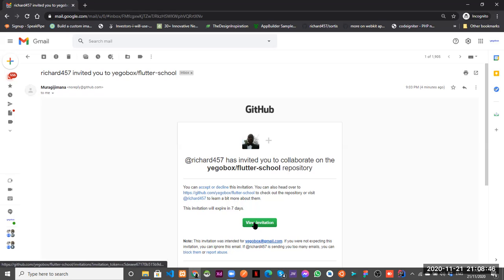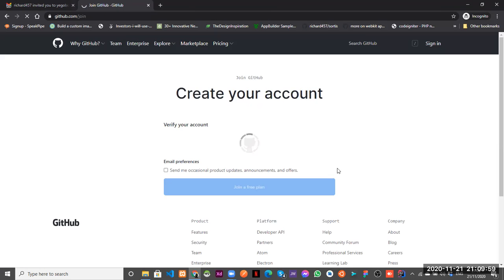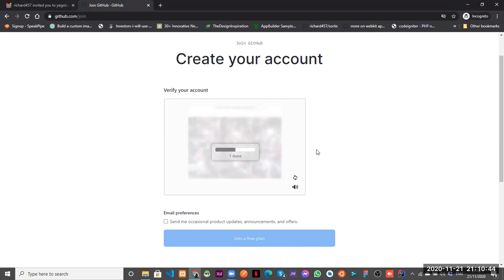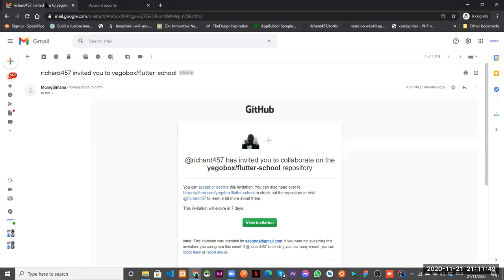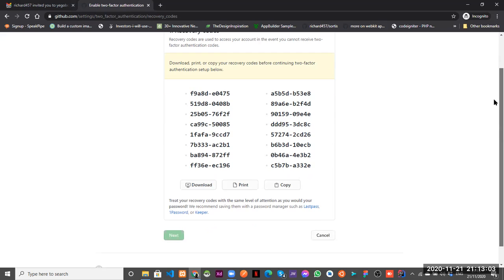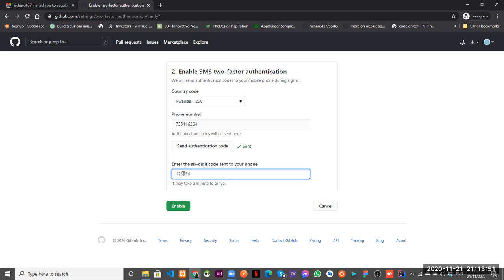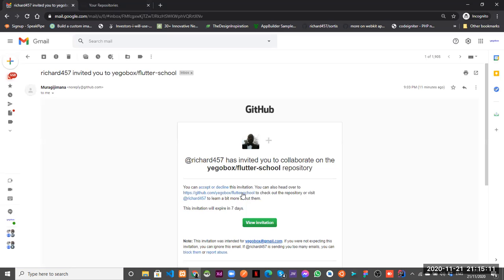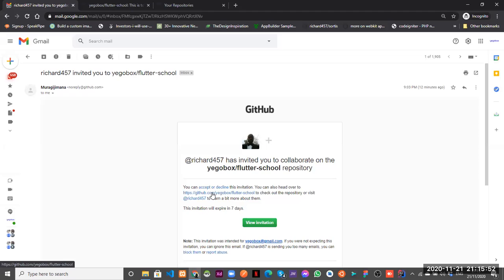How To join a Github repository and set 2-factor authentication.